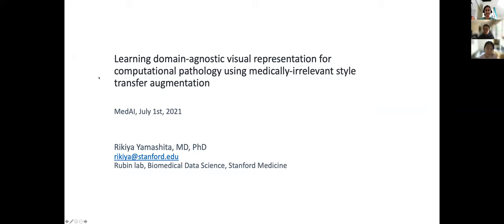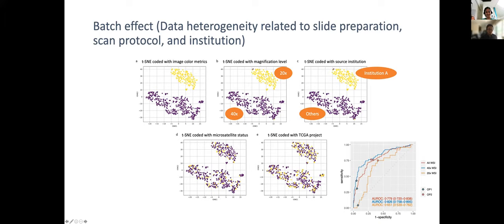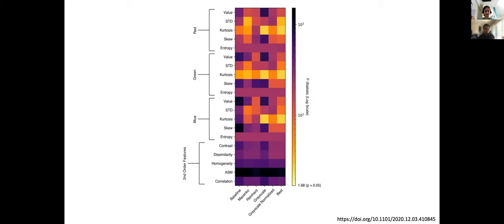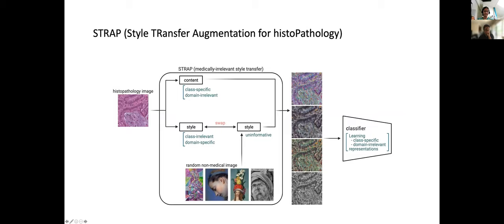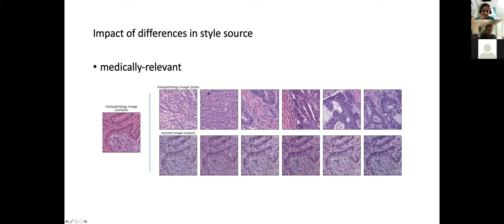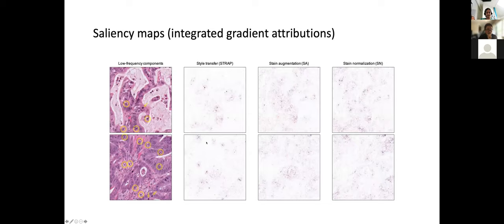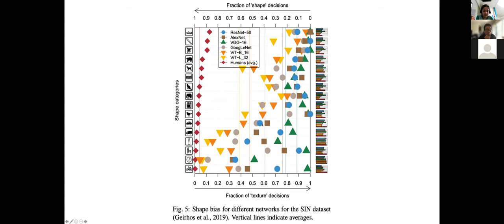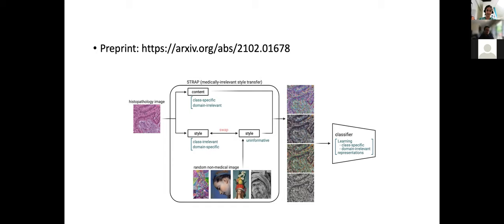MedAI Session 13: Style transfer augmentations for computational pathology | Rikiya Yamashita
Title: Learning domain-agnostic visual representation for computational pathology using medically-irrelevant style transfer augmentation

Speaker: Rikiya Yamashita

Abstract:
Suboptimal generalization of machine learning models on unseen data is a key challenge which hampers the clinical applicability of such models to medical imaging. Although various methods such as domain adaptation and domain generalization have evolved to combat this challenge, learning robust and generalizable representations is core to medical image understanding, and continues to be a problem. Here, we propose STRAP (Style TRansfer Augmentation for histoPathology), a form of data augmentation based on random style transfer from non-medical style source such as artistic paintings, for learning domain-agnostic visual representations in computational pathology. Style transfer replaces the low-level texture content of an image with the uninformative style of randomly selected style source image, while preserving the original high-level semantic content. This improves robustness to domain shift and can be used as a simple yet powerful tool for learning domain-agnostic representations. We demonstrate that STRAP leads to state-of-the-art performance, particularly in the presence of domain shifts, on two particular classification tasks in computational pathology.

Speaker Bio:
Rikiya Yamashita is radiologist turned applied research scientist working as a postdoctoral researcher in the Department of Biomedical Data Science at Stanford University. He is broadly interested in developing machine learning methodology for extracting knowledge from unstructured biomedical data. With his dual expertise, he is passionate about bridging the gap between machine learning and clinical medicine.